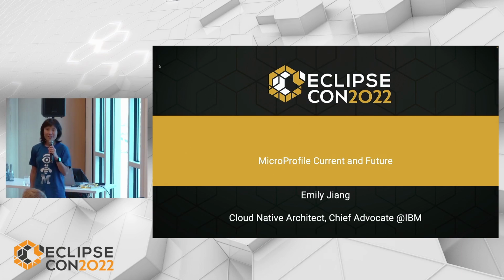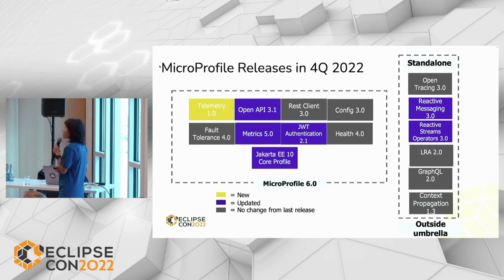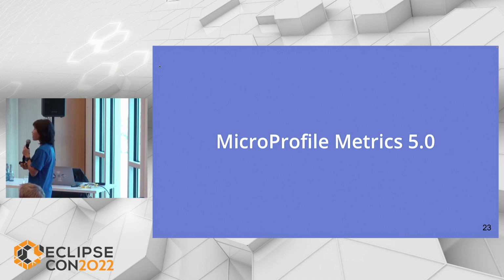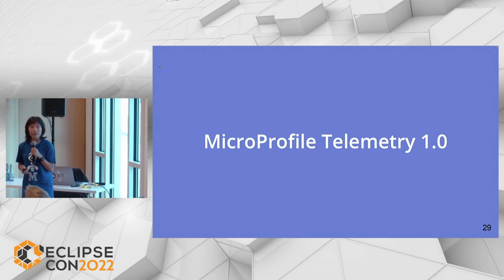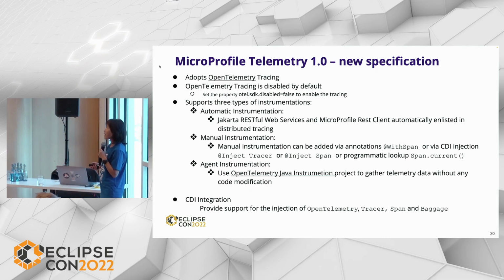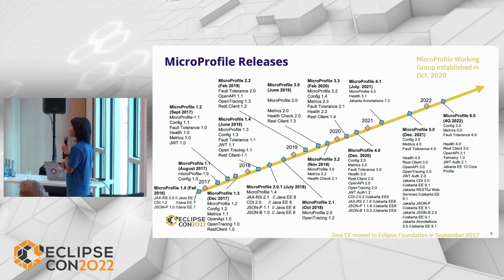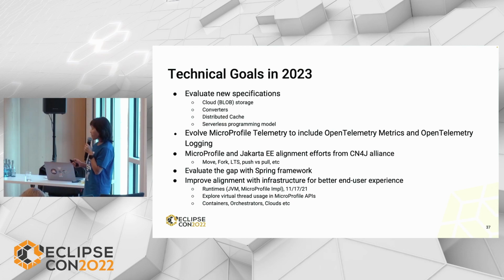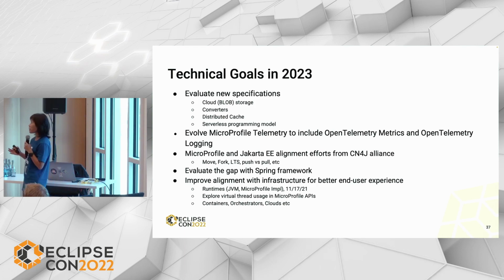MicroProfile: Current and Future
Presented by Emily Jiang (IBM) at EclipseCon 2022.

MicroProfile 5.0 aligns with the latest Jakarta EE release, Jakarta EE 9.1. With this release, you will be able to use jakarta.* namespaces in your applications. Afterwards, MicroProfile 5.1 and 6.0 are in the planning phase. The main focus is Metrics, Telemetry Tracing and Jakarta EE 10 alignment. This session will bring you up to date with the latest release of MicroProfile with a live demo on Open Liberty. Finally, Emily will discuss the future direction of MicroProfile.